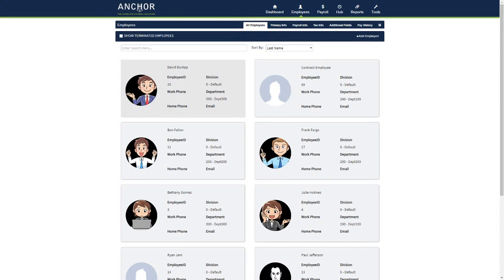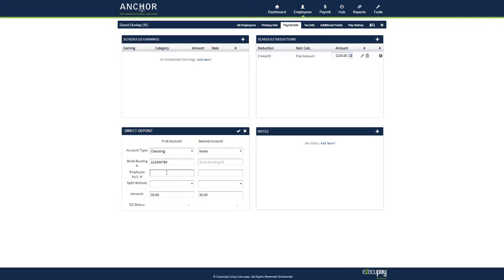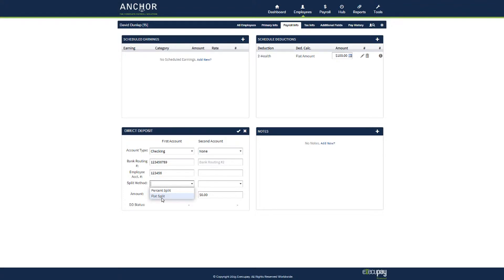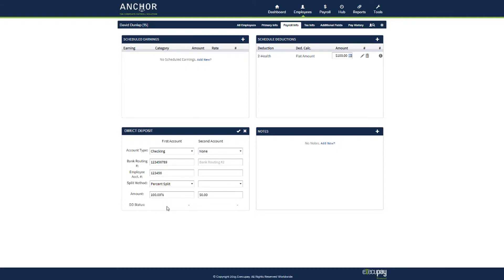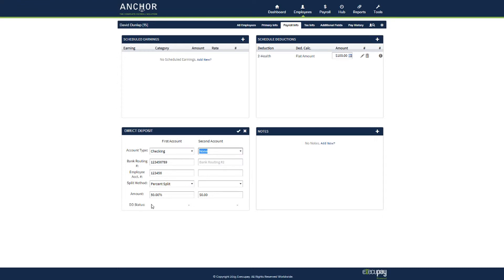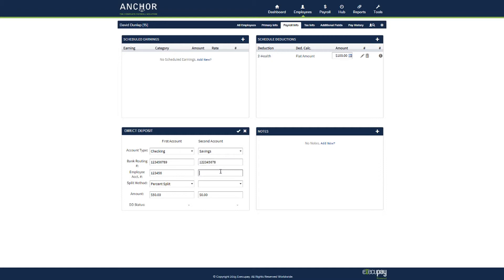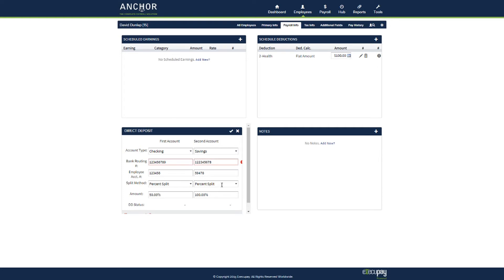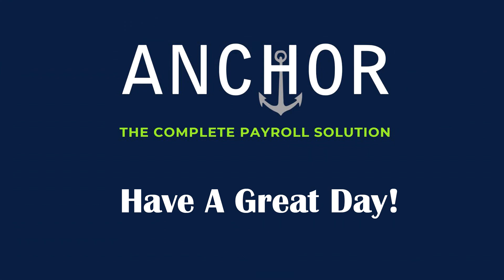Employee Maintenance: Direct Deposit Setup